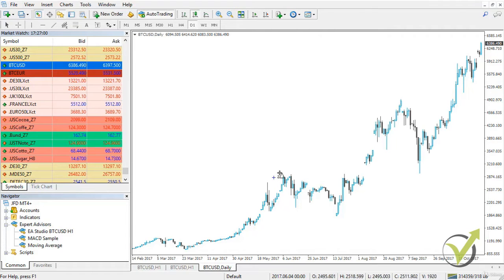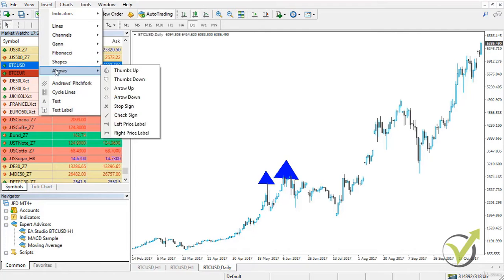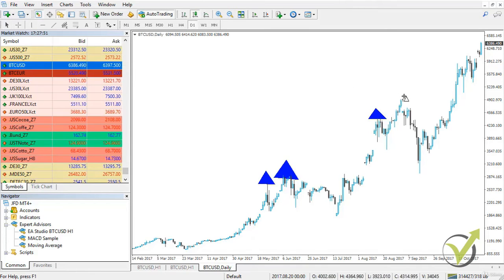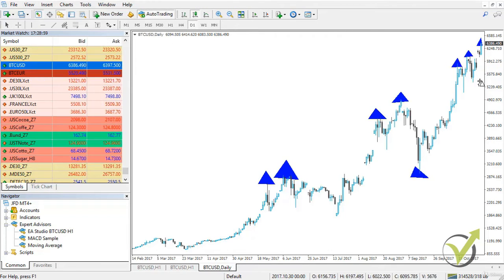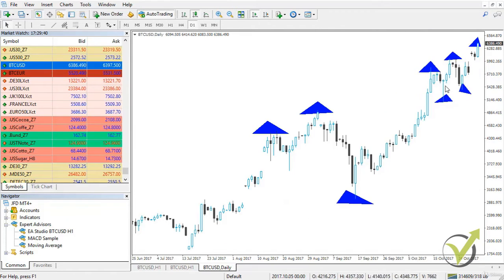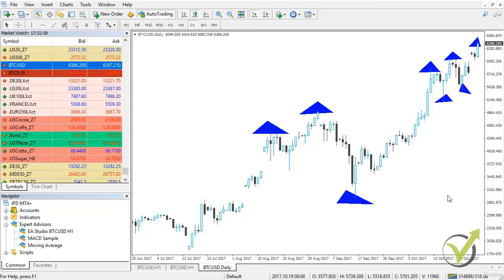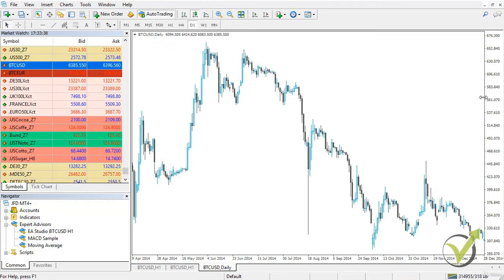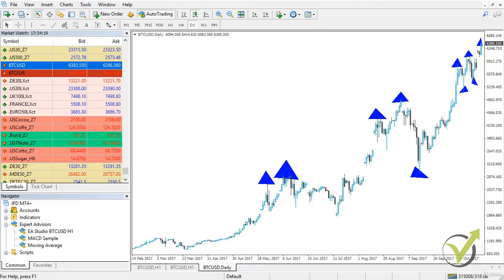2 How to identify the trend with the Bitcoin